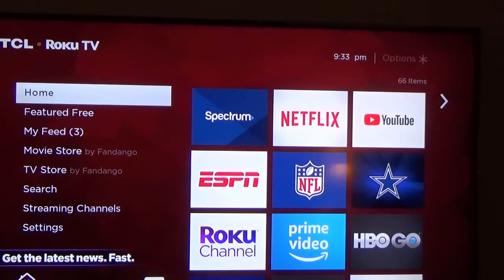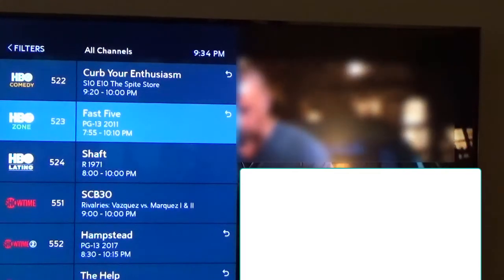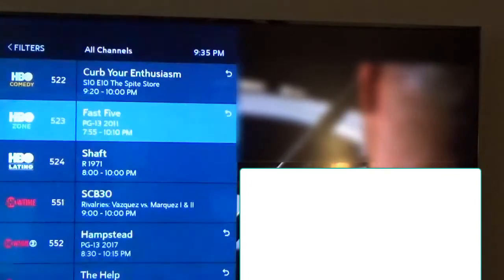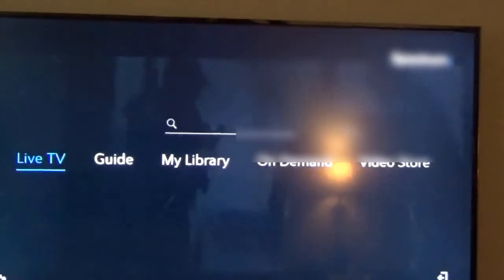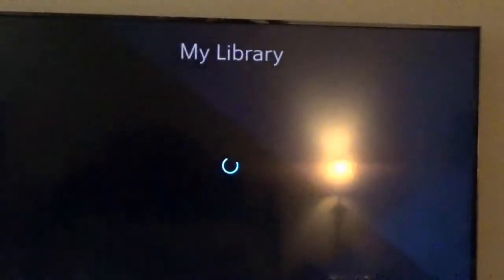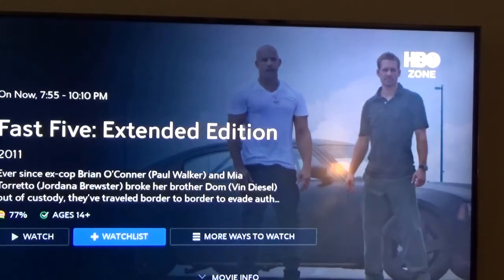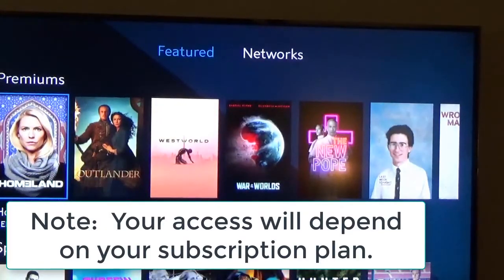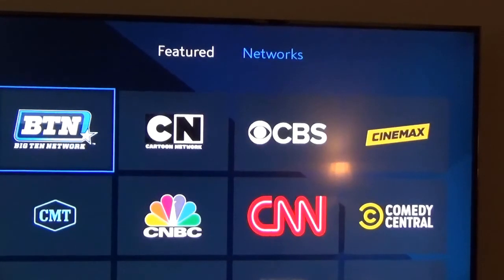TCL Roku TV/Spectrum/App (Restarting, Viewing, and Saving On Demand Content)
In this video, I go over how to restart an on demand movie that is already playing on Spectrum app. I also show how to access more information on the movie and how to save to your library/watchlist. etc.